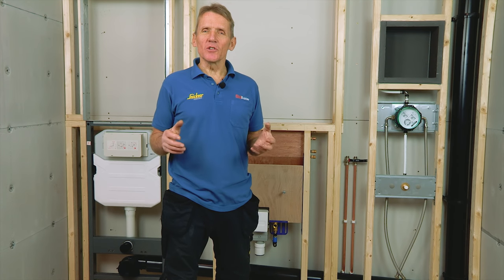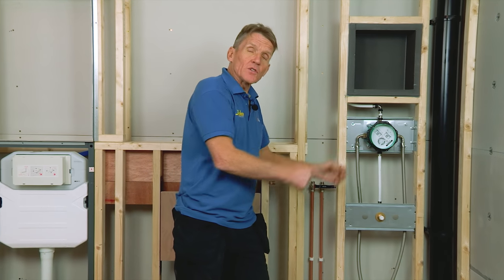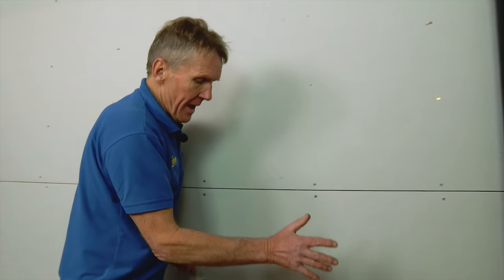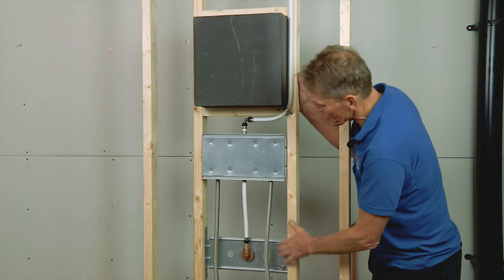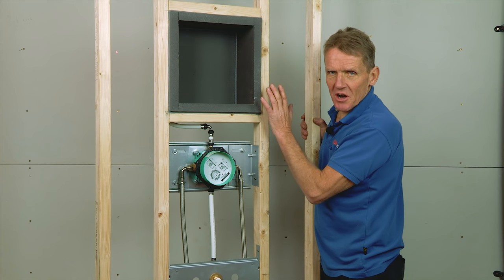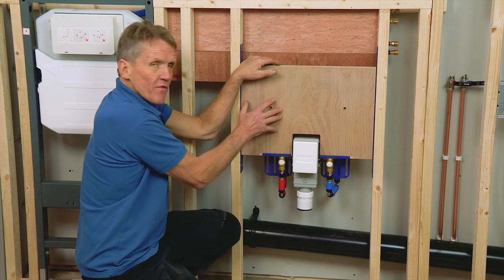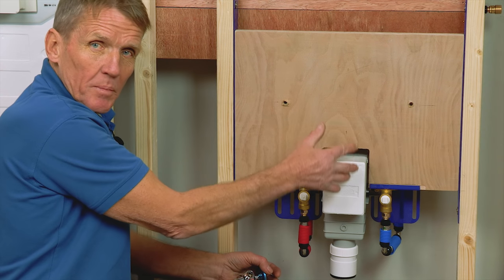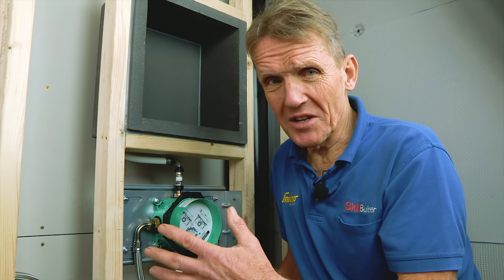Pre-Plumbed Bathroom - The Abacus Working Wall